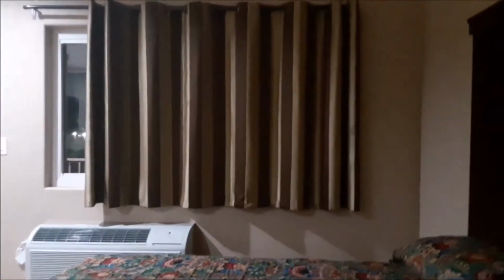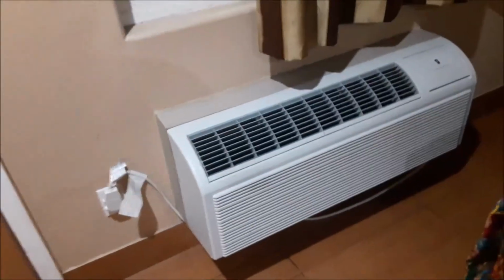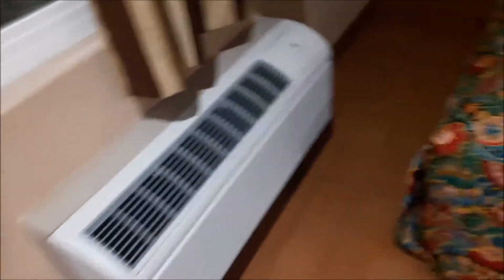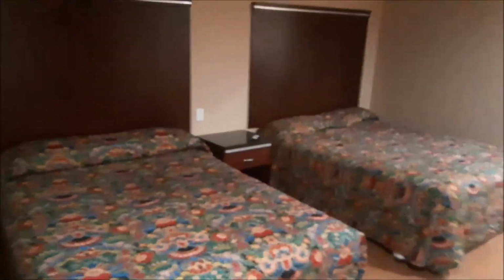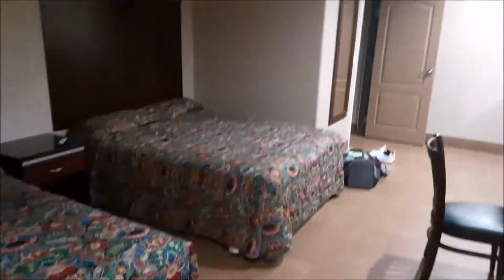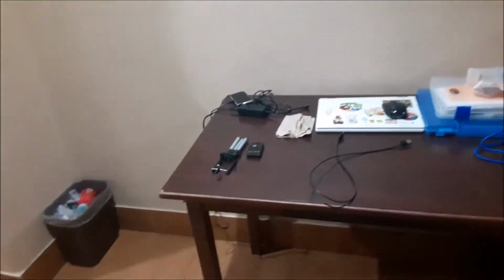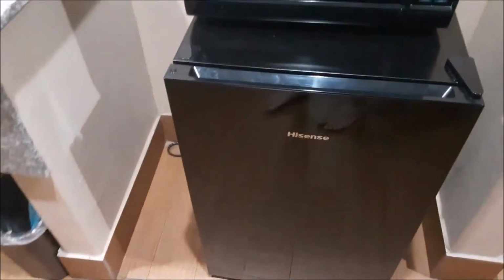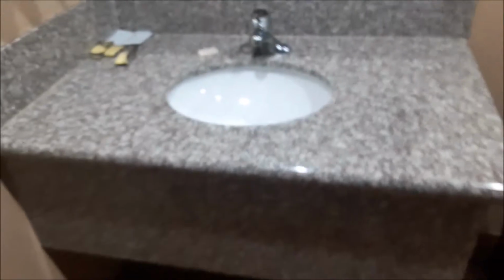Stardust Motel Room Tour 3-24-2021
Haven't been not on too many adventures or traveling due to restrictions going on. So as a little bit of a bonus from my trip for covid19 vaccine. Ended up doing a room tour at the motel I stayed at in Azusa, CA known as the Stardust Motel. Yep had to use smartphone after camera was acting up. Need to get that camera replaced or fixed. Hope you all like the video.